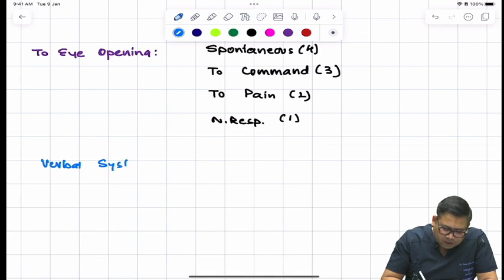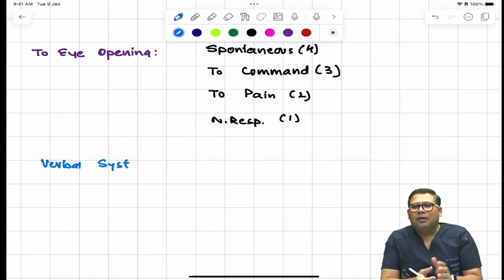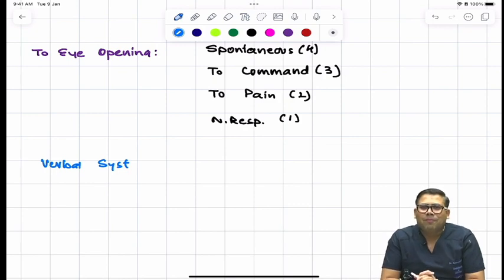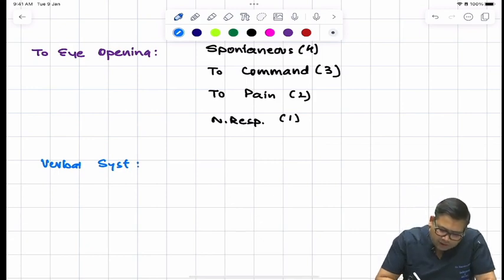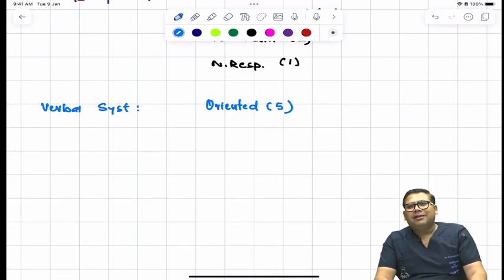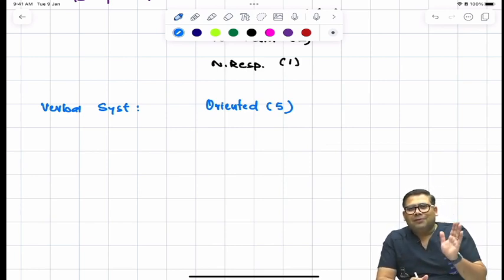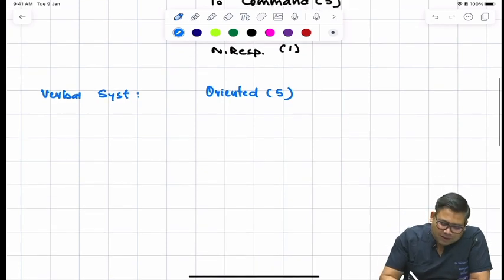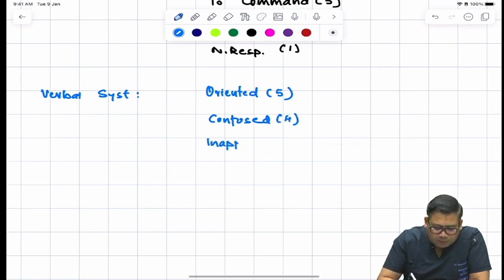Glasgow Coma Scale …let’s understand it ||SURGERY DADA||Dr.Saurabh Dixit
Let’s understand the concept of GCS ..
Sharing a snippet from my live class on app .
Attention surgeons!
We are delighted to announce free demo classes for Surgery Dada, the ultimate app for aspiring surgeons. Join us now..